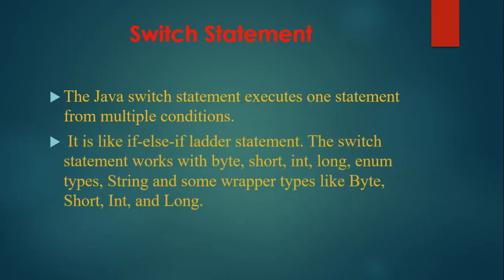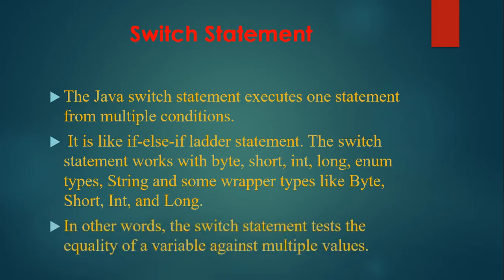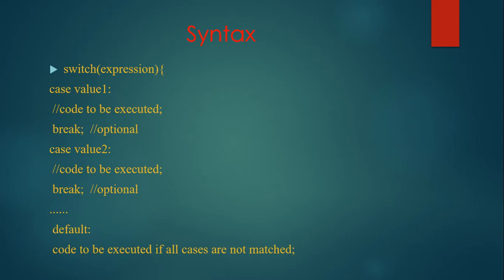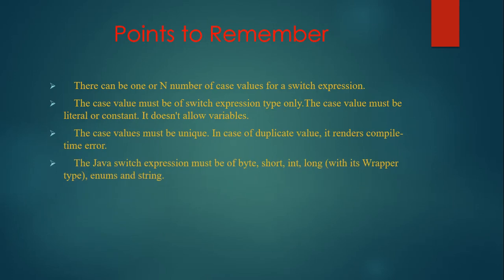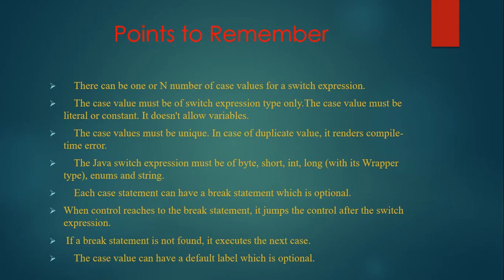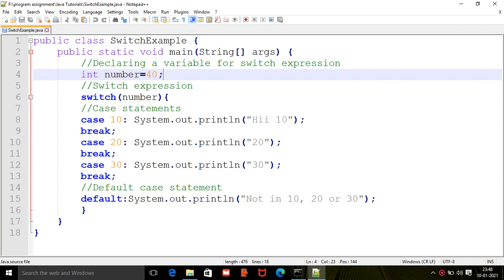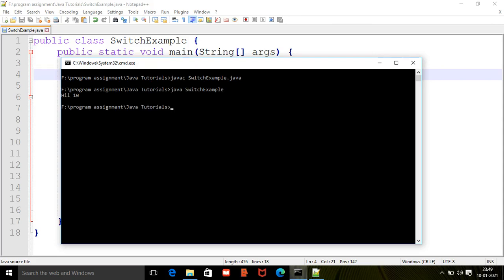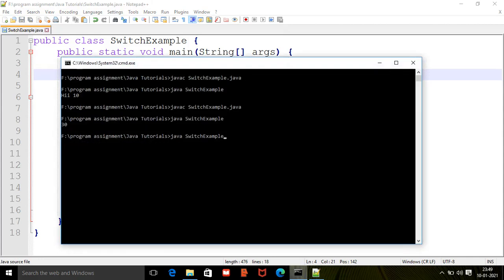How to Use the Switch Statement in JAVA